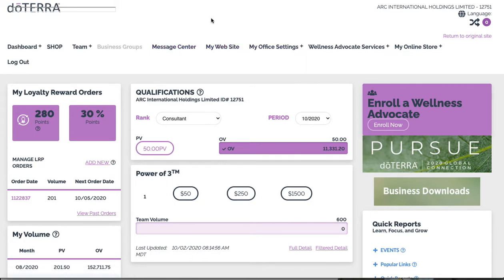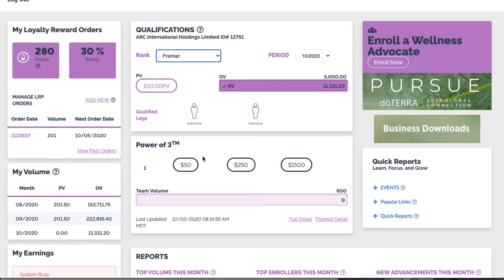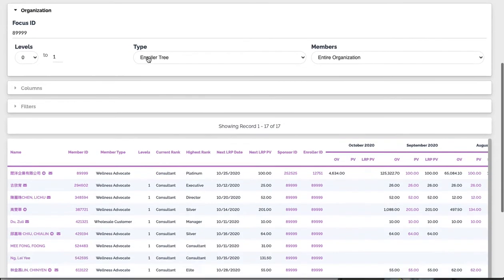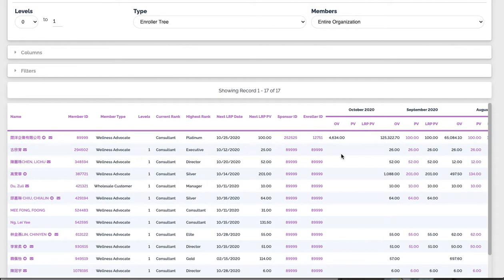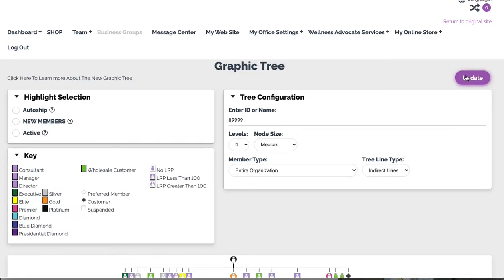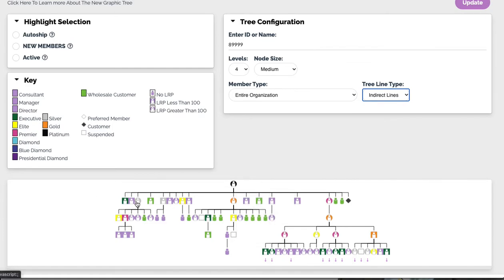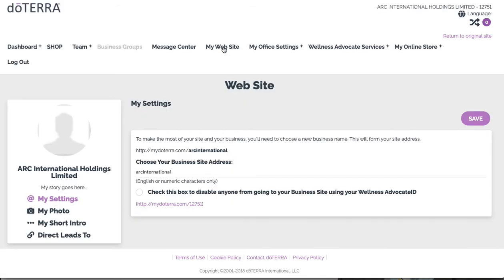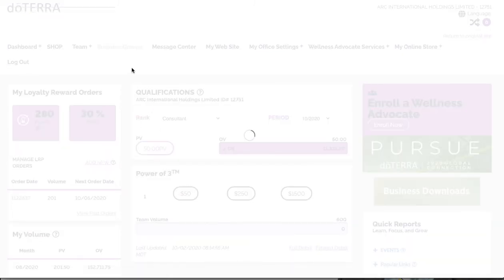Premier Push Day 30 Detailed Genealogy & Graphic Tree